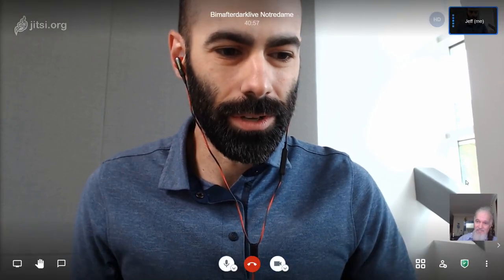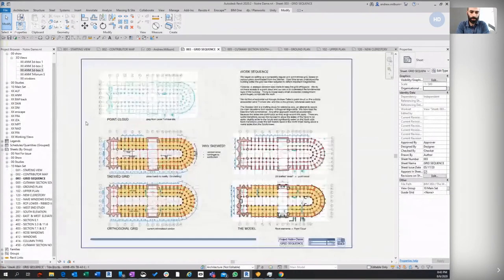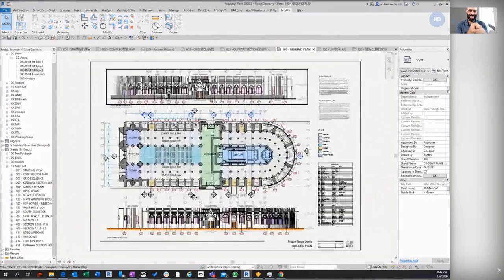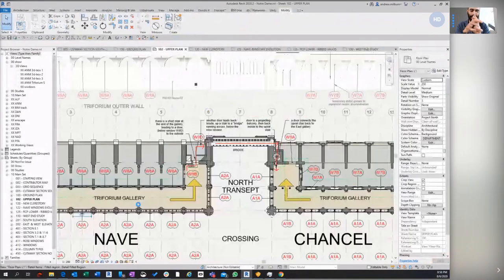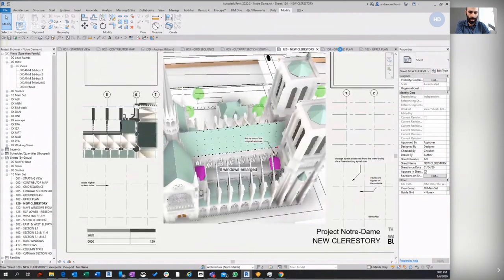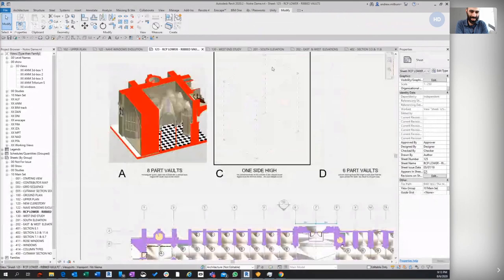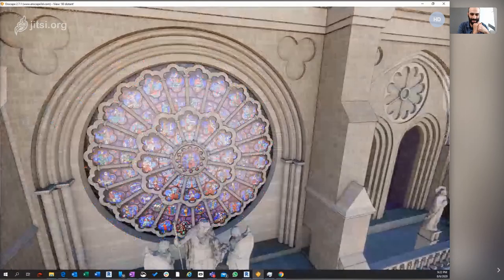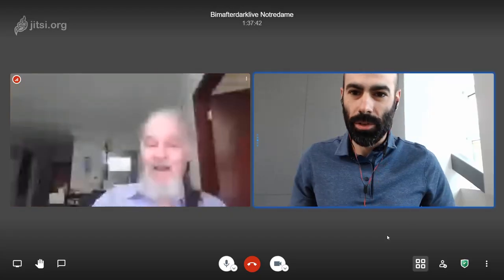Rebuilding Notre Dame... In Revit (w/Andy Milburn)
Grab your favorite cocktail and join me for another episode of "BIM After Dark. Live".  This week I have a special guest and a special topic.  Andy Milburn will be joining me to talk about modeling classical architecture and, in particular, modeling the Notre Dame de Paris!

** Note, this is a special event at a special time (12:30 PM EST)**

TimeStamps
0:00 - Intro
2:12 - Andy Milburn Introduction
7:23 - Contributors of the Project
12:01 - Images of the Initial plan
15:30 - 3D View of Notre Dame Project
18:19 - Window Tagging and Scheduling
20:24 - Parametric Families
21:19 - Reference Material used for Modeling
24:15 - Tribune Gallery
25:21 - Cantilever Stairs
26:38 - Detailed Views of Notre Dame
30:39 - Original images of Notre Dame
34:03 - Notre Dame Room Schedule
36:12 - Is there any Phasing in the Model?
37:26 - Groin Vaults
39:37 - Conceptual Masking Approach
41:53 - One Side High Vault
43:31 - Operational Parameters
45:52 - Actual Model Construction
47:15 - Enscape Fly Through of Notre Dame
50:14 - Mapped Material of Windows
50:59 - Sourcing Mesh Models of Statues
51:47 - Double Nested Planting Trick
54:59 - Making the Mesh Family
57:45 - When was the Project Started?
59:05 - Andy's Contact Info
1:01:21 - Outro